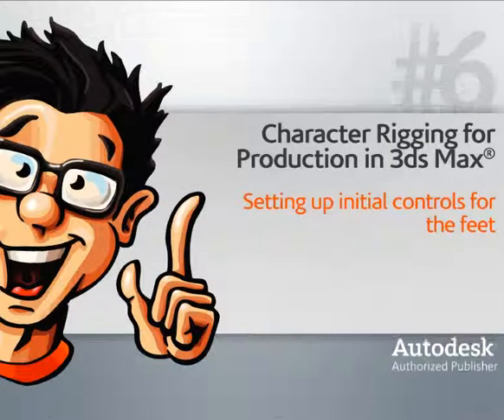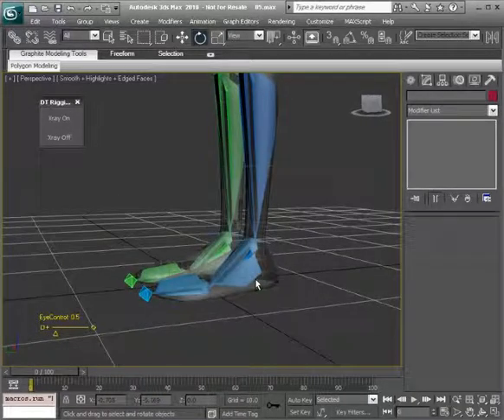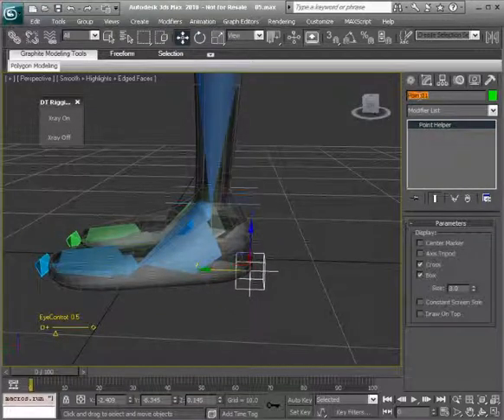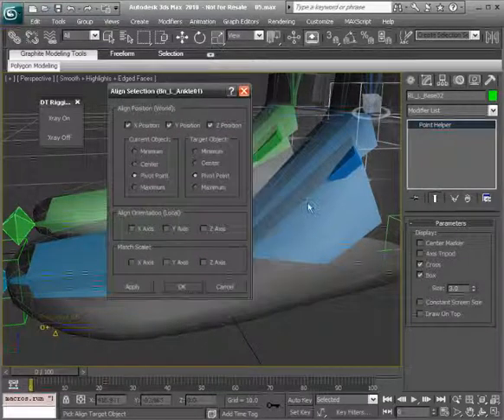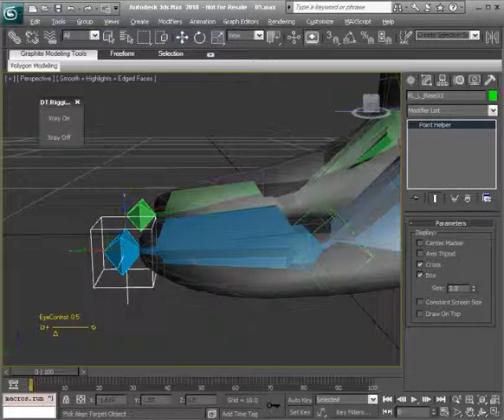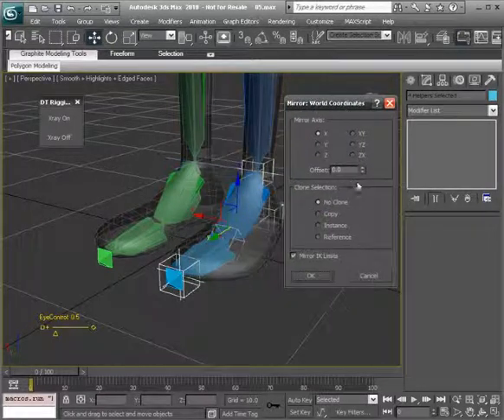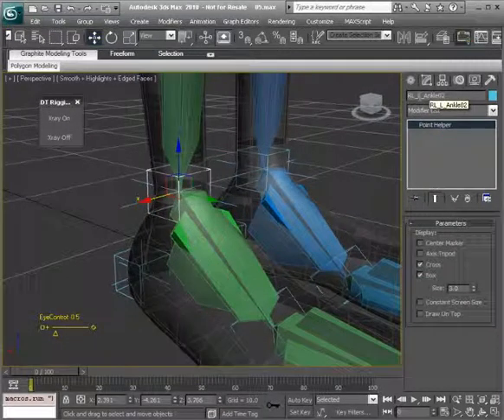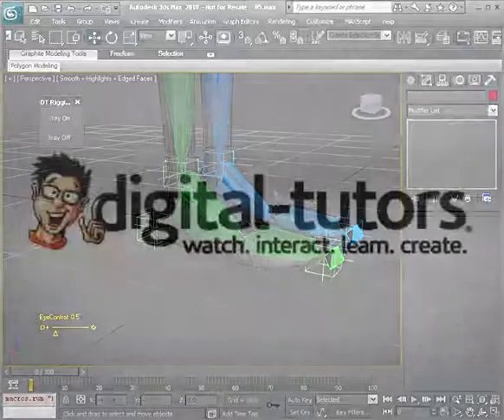06 Setting up initial controls for the feet